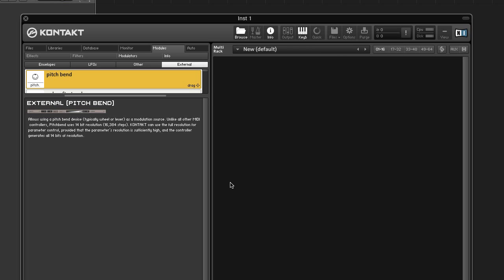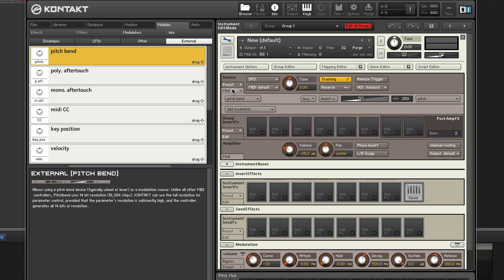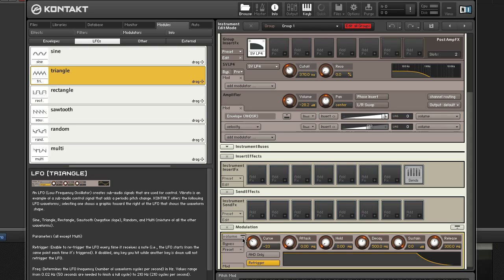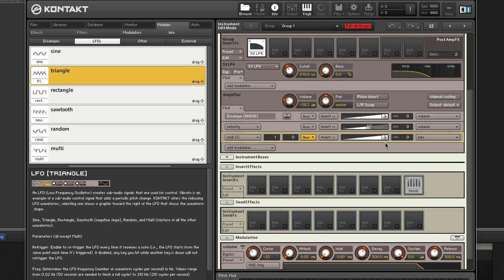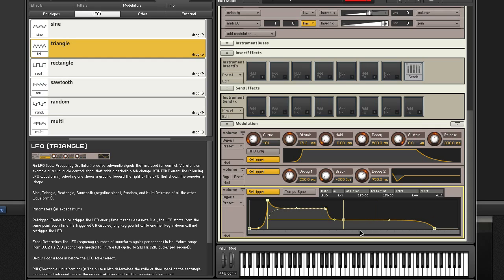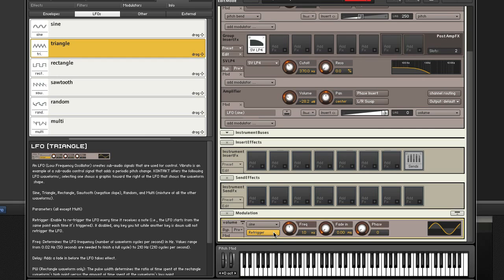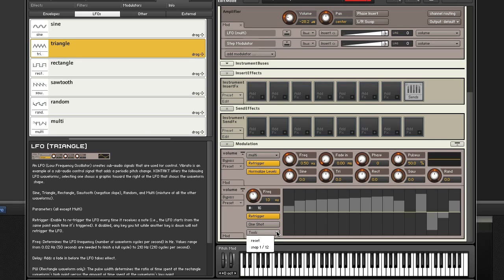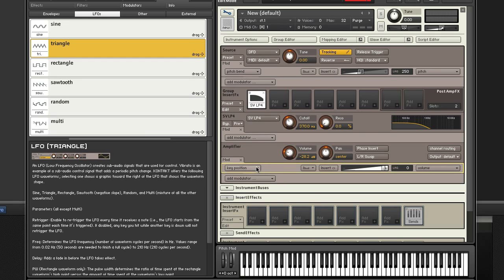Kontakt - Features Review - pt 15 - Automation and Modulation - How To Tutorial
Whenever you need to control a parameter of an Instrument from outside KONTAKT using your DAW's automation or your MIDI controller, you can easily pick and assign the appropriate automation source from the Auto tab of the Browser. And Kontakt's internal modulation system offers a powerful way to "animate" parameters, making them change over time in different and extremely adjustable ways.

In this final part in the 'Features of Kontakt' series we'll finish up by taking a look at Automation and Modulation.